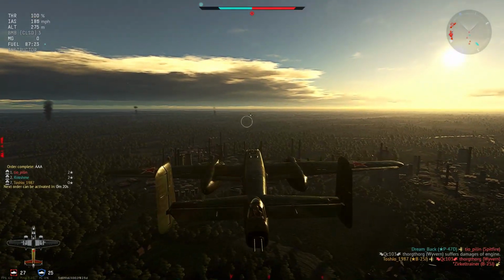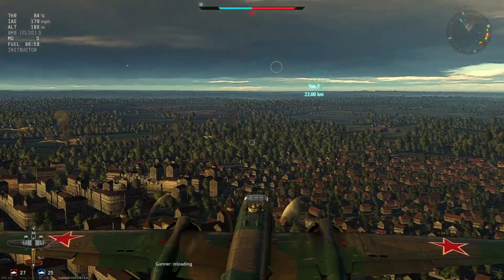Soviet B-25: Glory Greatest Ground Strike